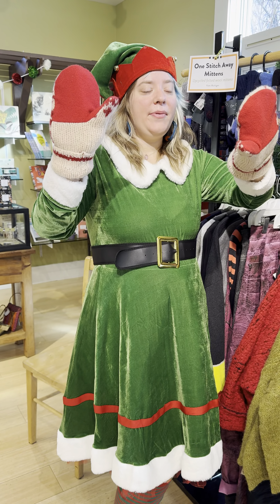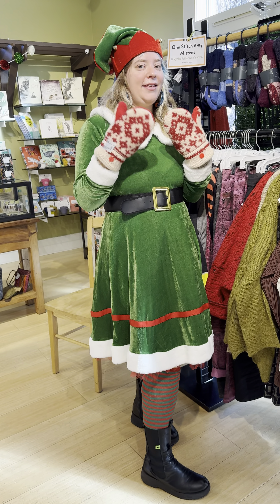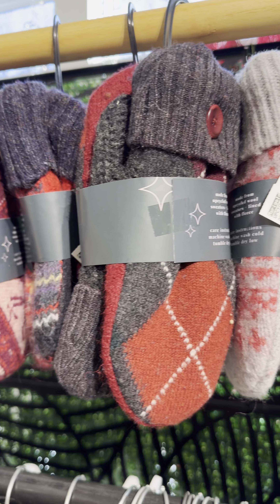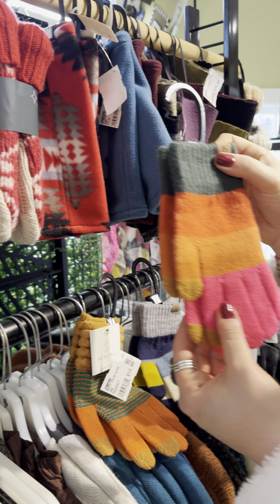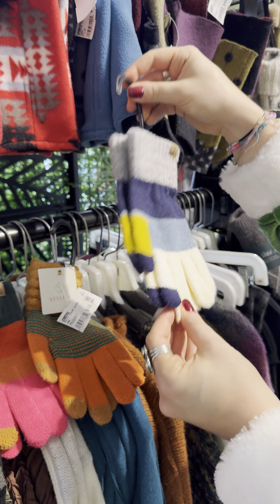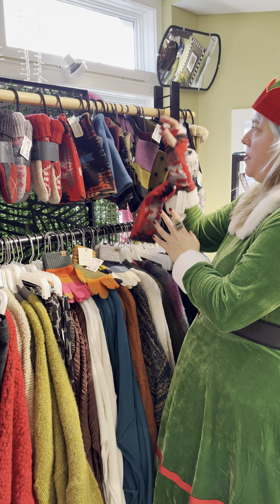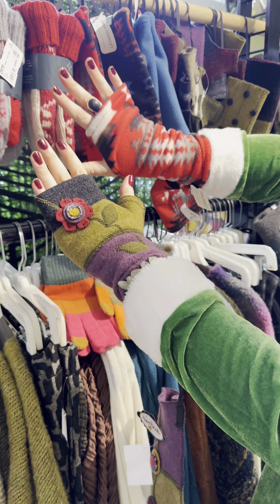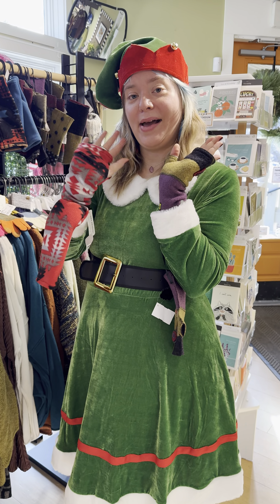Marigold TV: One Stitch Away Mittens